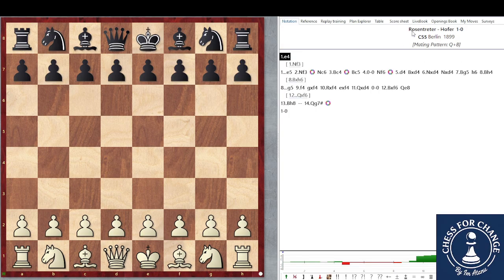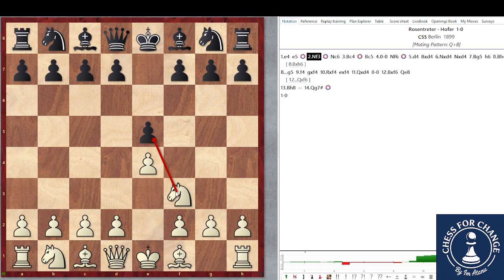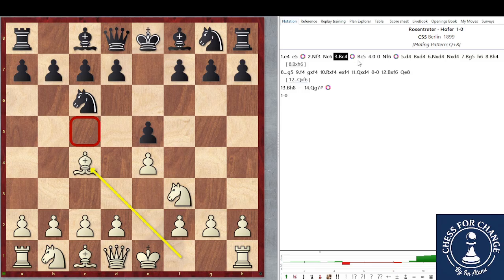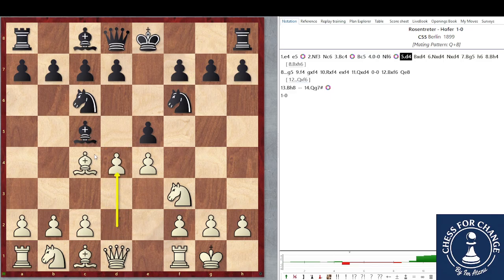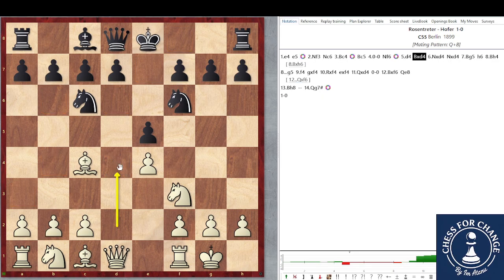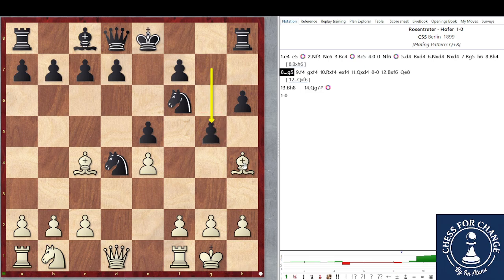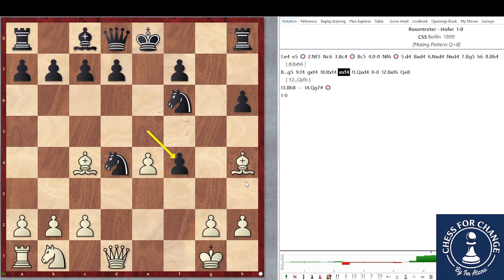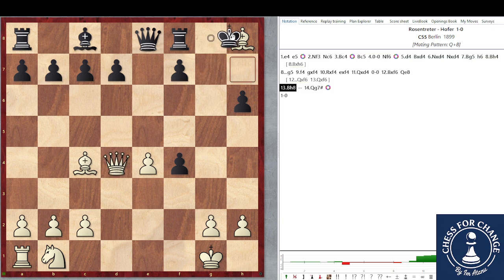LESSON 3 Value of Chessmen & How to Record the Moves of a Chess Game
In this video we shall learn the relative value of each chessman, and also how to record the moves of a Chess Game.

About the mentor:
Atanu Lahiri has trained Ithe National Chess teams of 6 countries. Under his ongoing Chess for Change mission, he has taught chess to more than 10,000 children from 100+ schools, travelling more than 40,000 Kilometres.
 And all his services is without any remuneration. His vision is to use chess as a tool for education, empowerment, and emotional growth.

Start from Video 1, follow through to Video 30, and discover how each move can shape a sharper mind and a stronger heart.